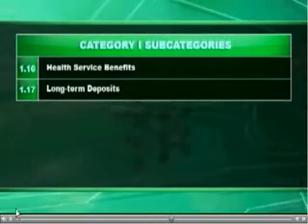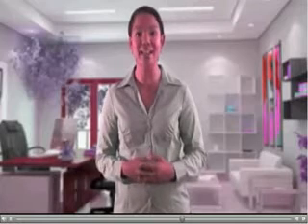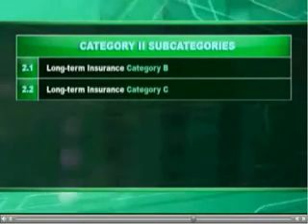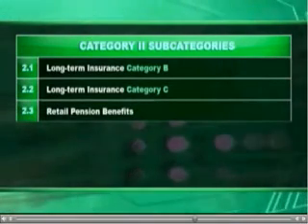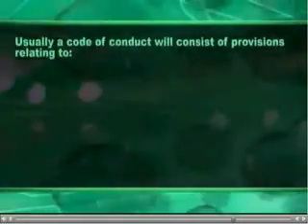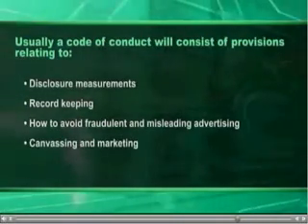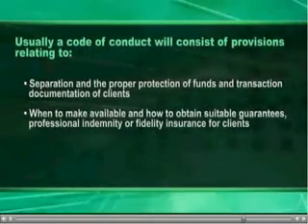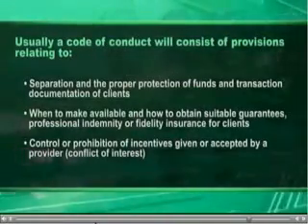Introduction to the FAIS Act Part3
The introduction to the FAIS act Part3